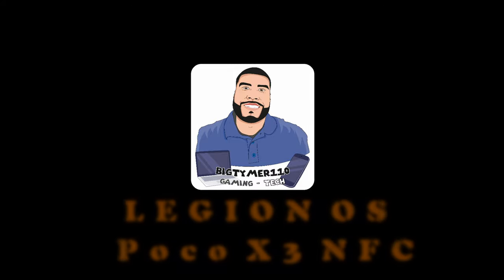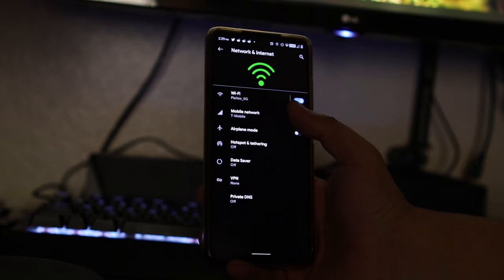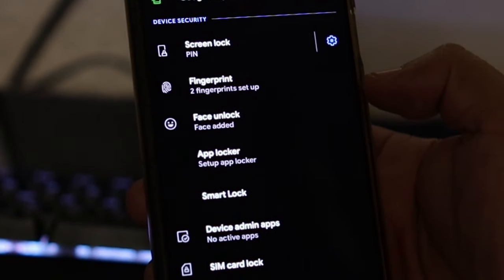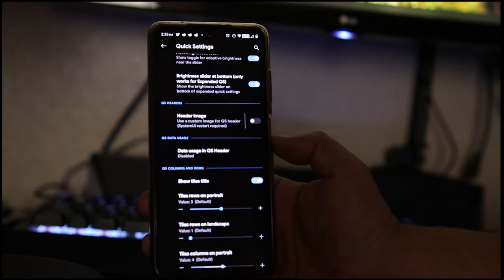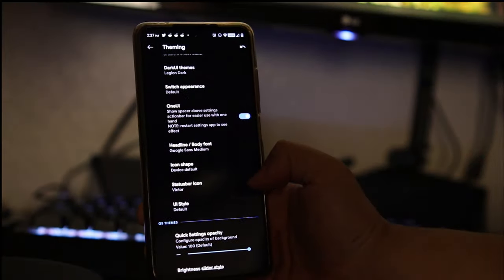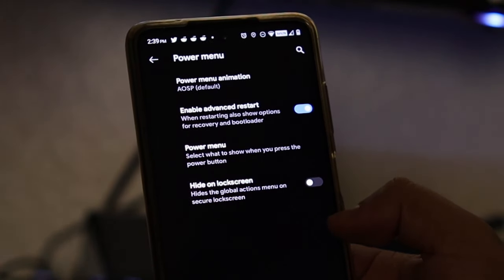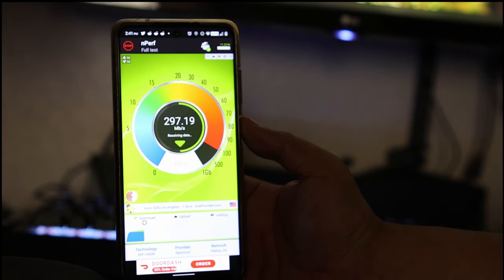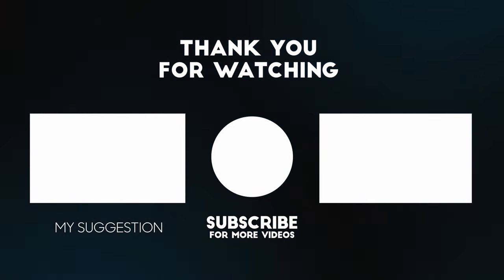Legion OS Review [Android 11] [POCO X3 NFC]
0:00 Intro
0:15 Boot Animation
0:30 Dt2w & Finger Print
0:40 Google Now Feed
0:50 FPS & Refresh Rate Test
1:10 Camera
1:28 Legion OS Launcher
1:45 Wifi Calling
1:50 Display Settings
2:45 Refresh Rate Settings
3:10 Security Settings
3:23 Battery Settings
4:02 Storage SD Card not Working!
4:22 Android 11 Version
4:30 LEGION Settings
4:45 Quick Settings
5:02 Status Bar
5:30 Battery Styles
5:42 Clock Options
5:55 Theming
6:00 Theme Options
6:18 Fonts Options
6:30 Icon Shape Options
6:50 Lock Screen Options
7:15 Charging Animations
7:30 Notifications
7:45 Gestures
8:00 Navigation Bar
8:10 Power Menu
8:45 Animations
9:10 Quick Setting Tiles
9:50 Benchmarks
10:25 Mario Kart
10:45 Final Thoughts
11:32 Outro